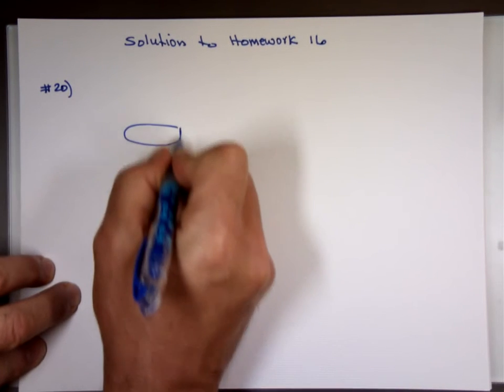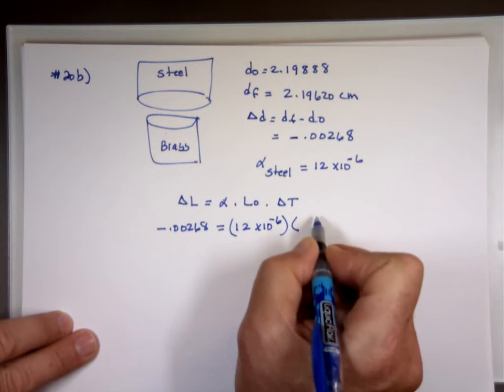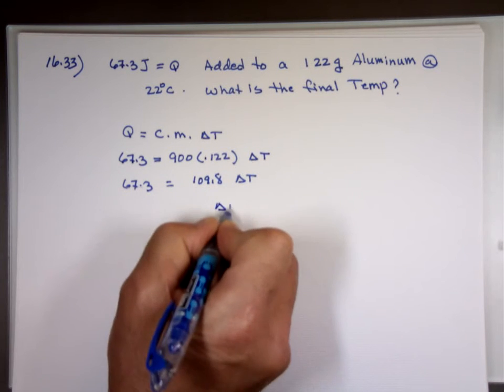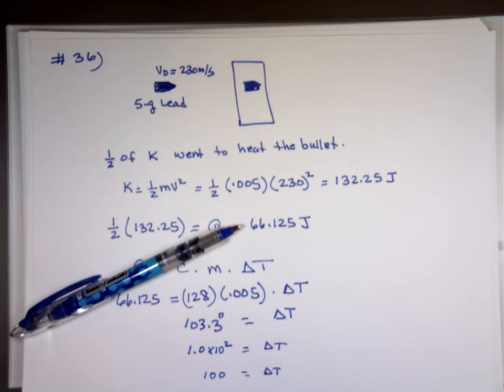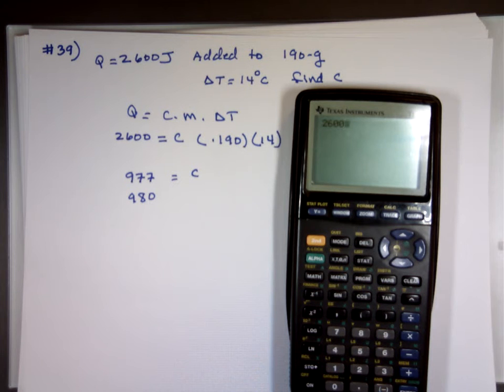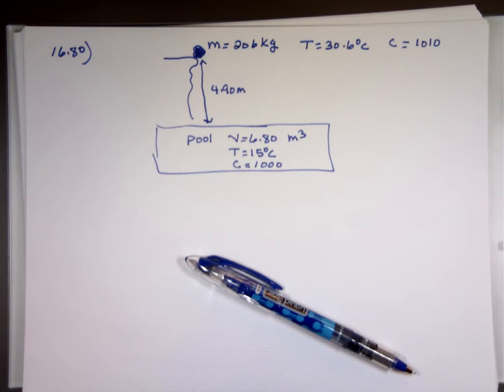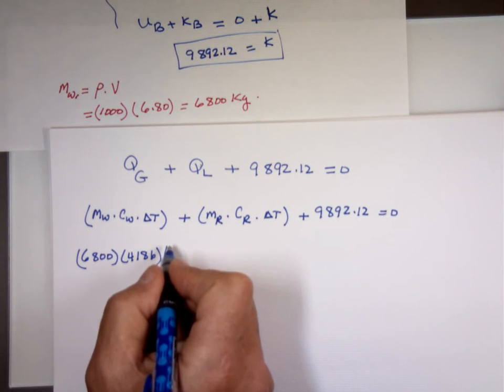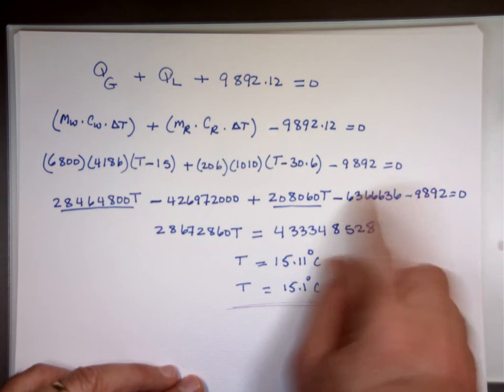Solution to Chapter 16 Homework